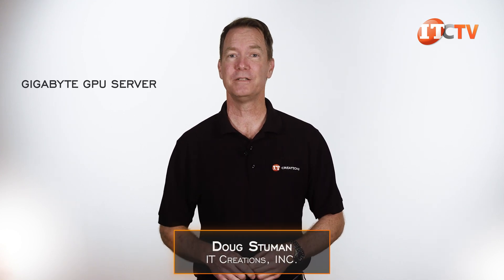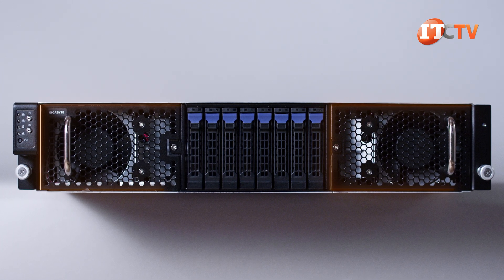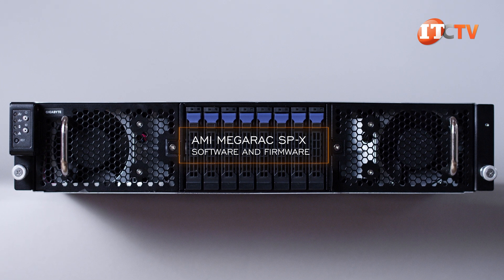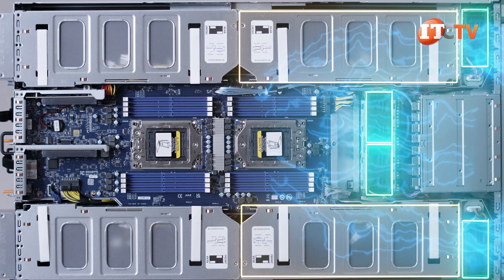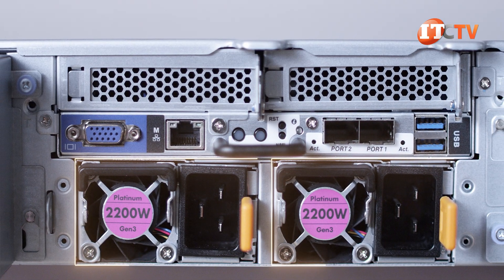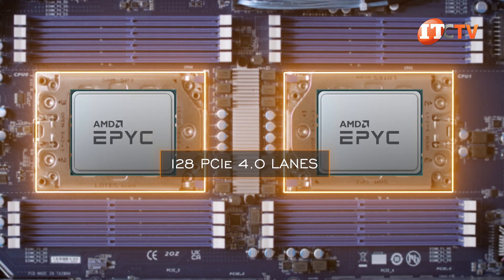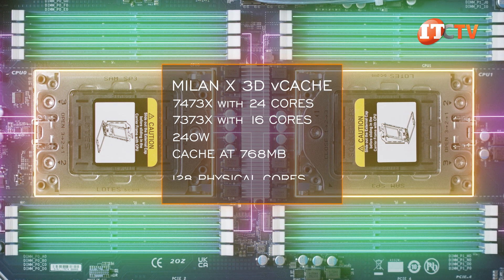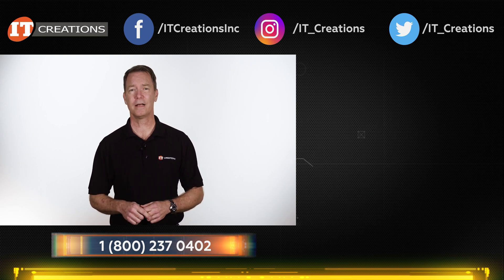8x GPU, 2U Gigabyte G292-Z45 Server REVIEW | IT Creations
Hi there, Doug Stuman with IT Creations. Today we have another Gigabyte GPU Server, this time a dual-socket version. The Gigabyte G292-Z45 GPU. It’s compatible with AMD’s 3rd generation AMD EPYC Milan processors and AMD 3D vCache processors too. It’s a little different than the G291-Z20 and the G292-Z22 we reviewed a while back, both of which support only a single AMD processor. However, they do all use the same form factor. With two AMD EPYC gen 3 processors this system can support up to 128 physical cores with top-of-the-line processors and up to 4TB of memory. At only 2U it also supports an impressive 8x double-wide GPUs for use with AI, AI Training and Inference plus high-performance computing applications. 8x drive bays along the front of the chassis provide… Watch the video!

Gigabyte GPU Server Videos